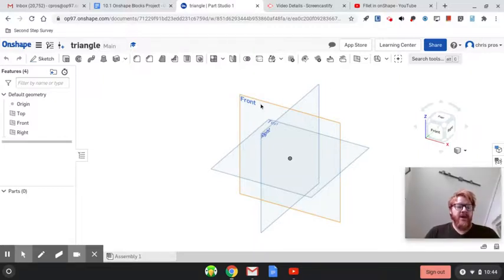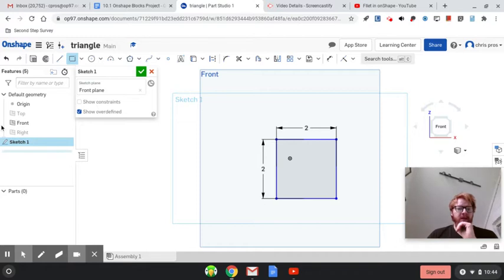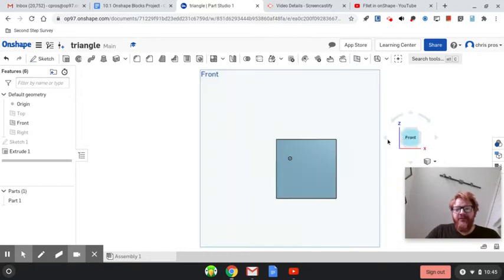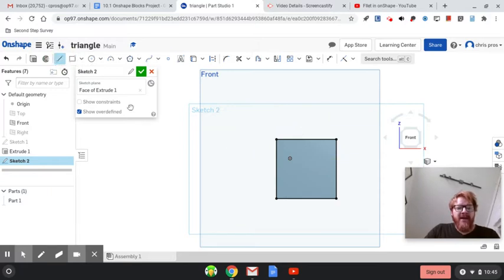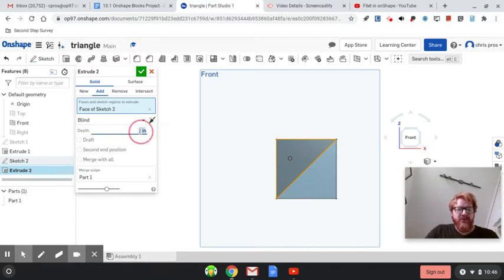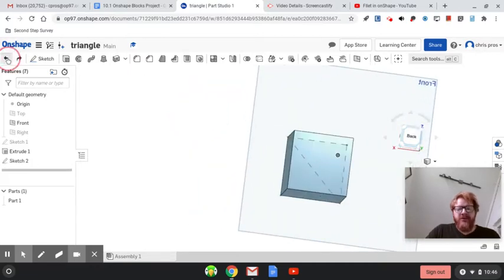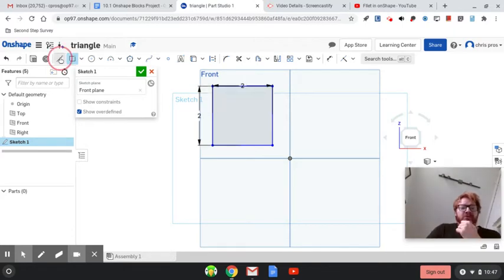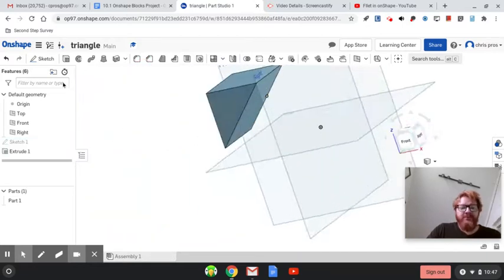Triangular prism on OnShape